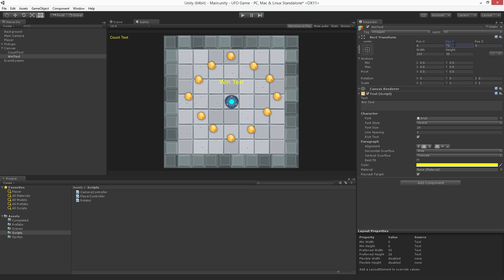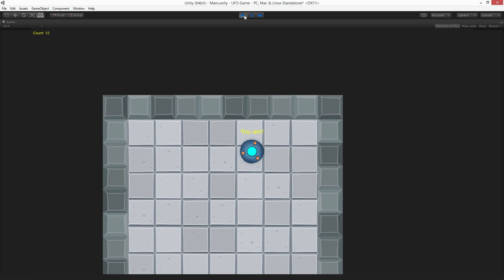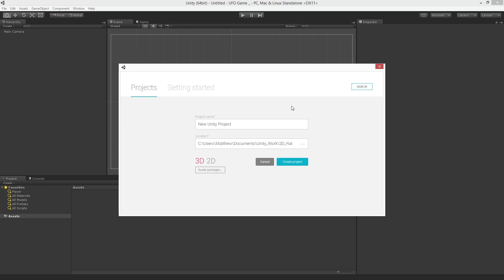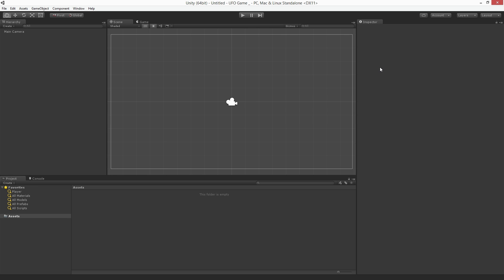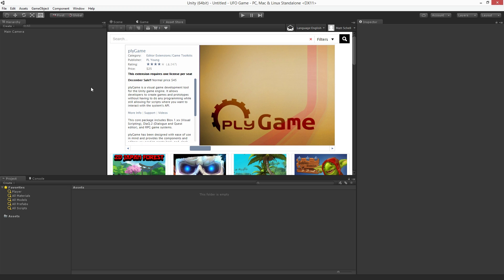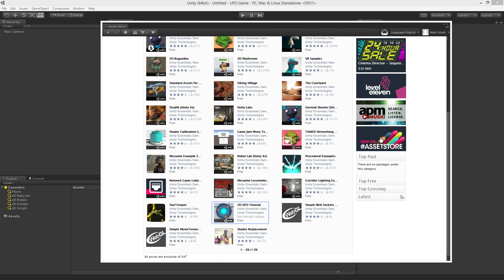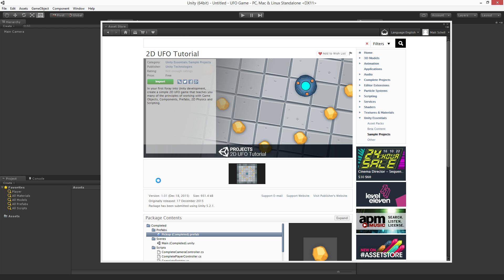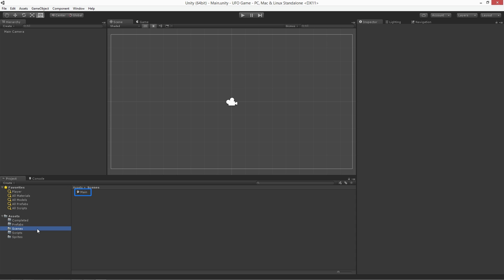Beginner 2D UFO Game 1 of 9: Introduction - Unity Official Tutorials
Questions?

An introduction to the 2D UFO project in which we set up the project and download the required assets.